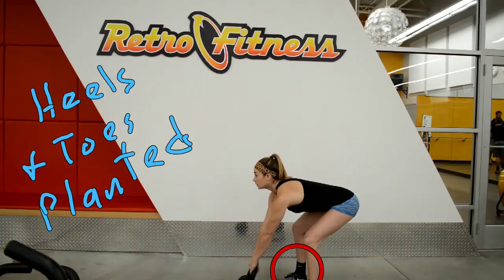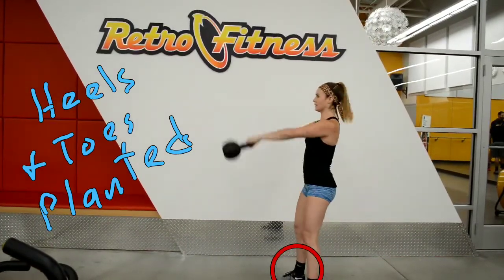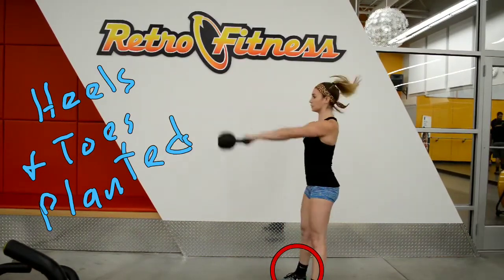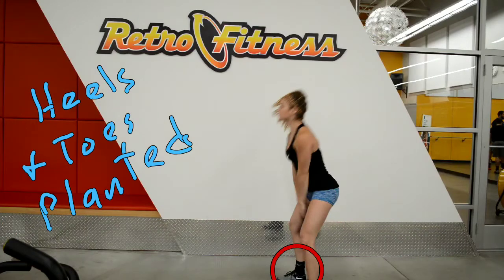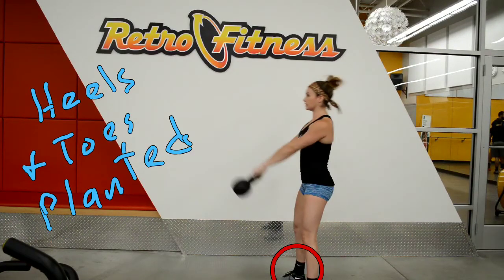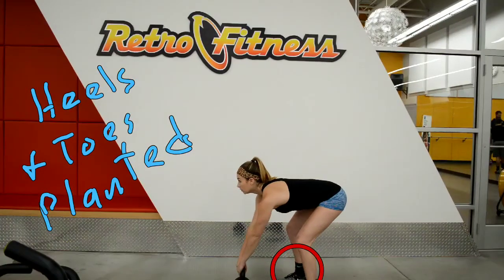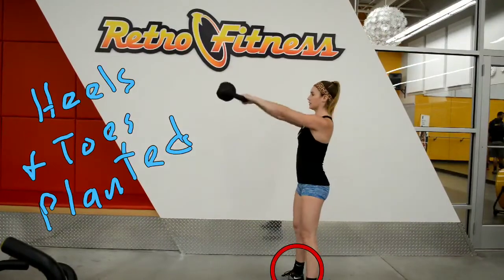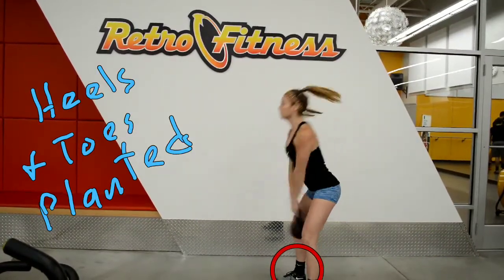Kettlebell Swing Analysis #24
Keep the feet planted even when wearing sneakers.